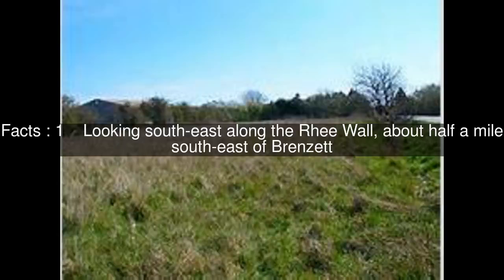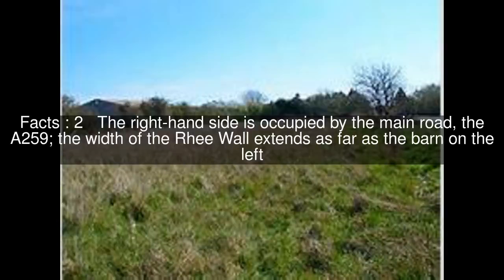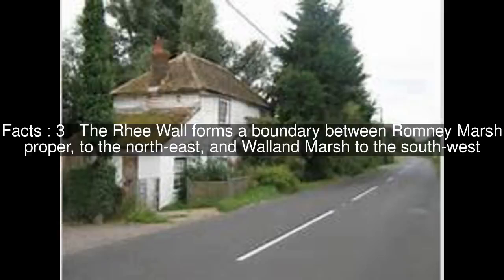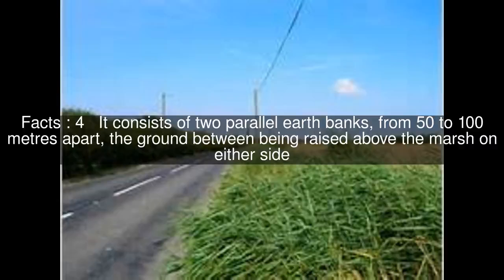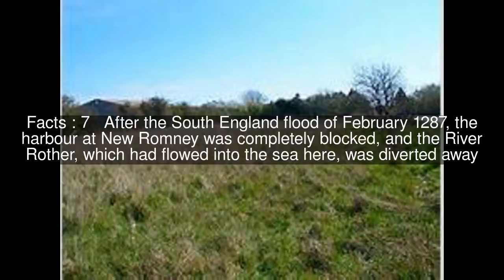Rhee Wall Top #8 Facts